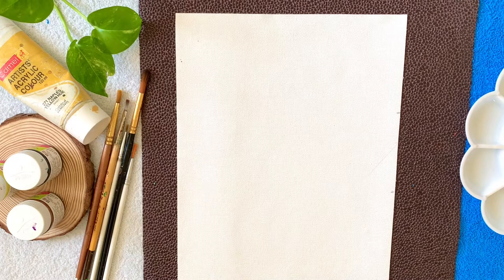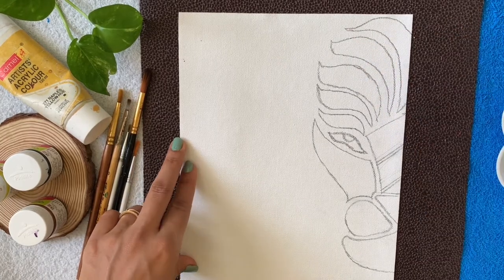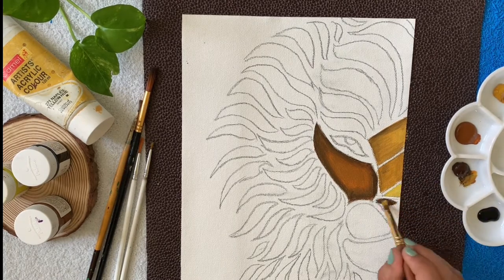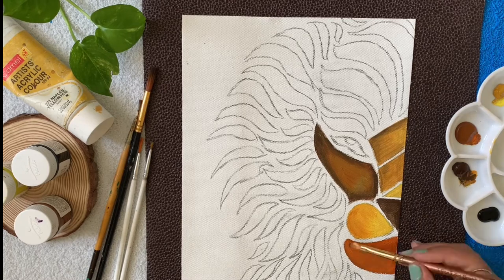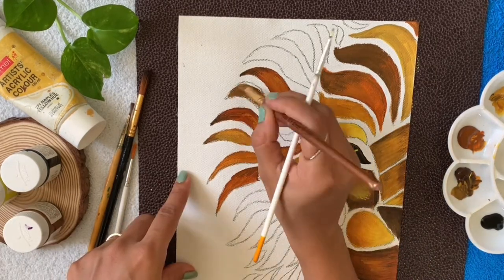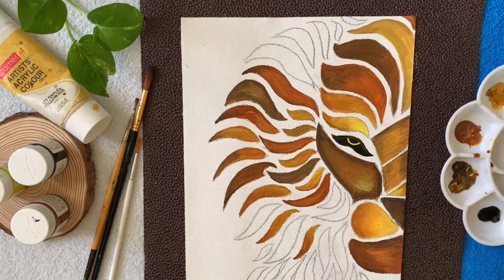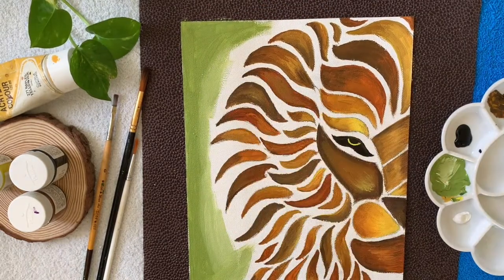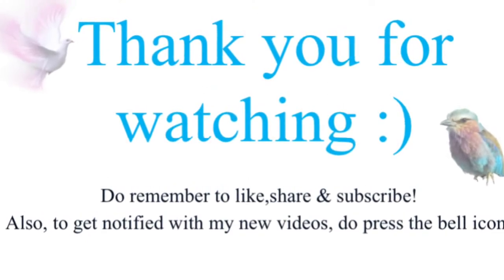How to make an abstract painting|easy home decor|lion painting|how to draw lion|dhvaniprolificart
Hi everyone!! ✨To join our art classes, you can fill the registration form on our website. We do conduct online art classes all over the globe 🌎

In this video, i will show you how to make an elegant piece of home decor painting with acrylic colours. I have painted lion abstract painting, which i will be converting it to a radium painting in my next video. I hope this tutorial turns out to be helpful to you.

Also, if you wish to learn painting or sketching from me, then kindly fill the registration form from my website to enroll for classes

If you Loved our Tutorial Video and want to learn more such amazing creations...

PLEASE NOTE: This is for private use/ learning purposes only.  If you create any of these paintings and post it on social media then please mention me @dhvaniprolificart or tag this channel.

diy art
lion painting
canvas painting
home decor
easy painting
wow art
amazing art
easy tutorial
acrylic painting